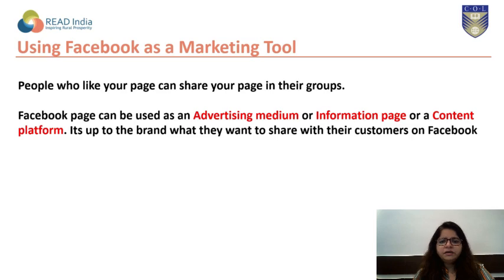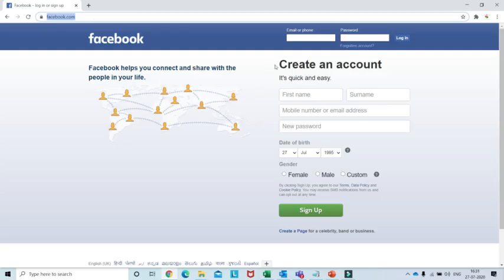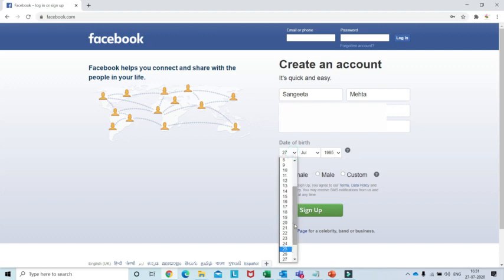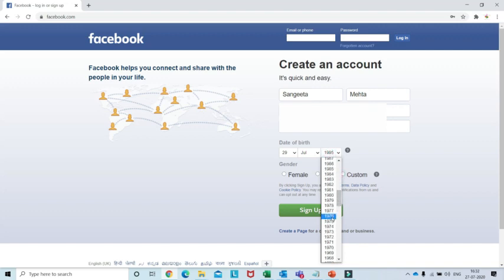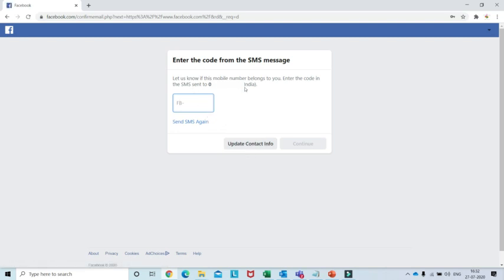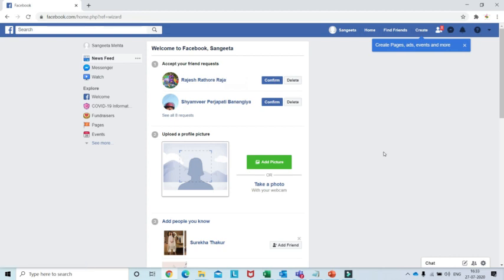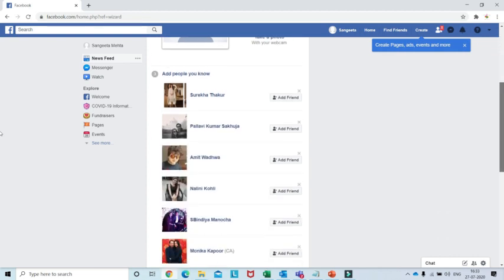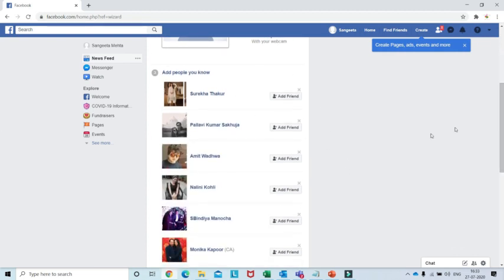READ India Using Facebook as a marketing tool Part 1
फेसबुक को मार्केटिंग टूल के रूप में उपयोग करना भाग 1